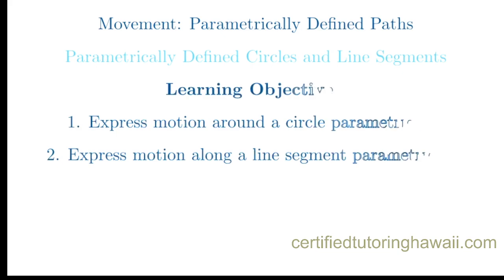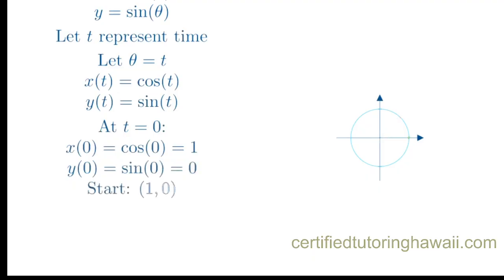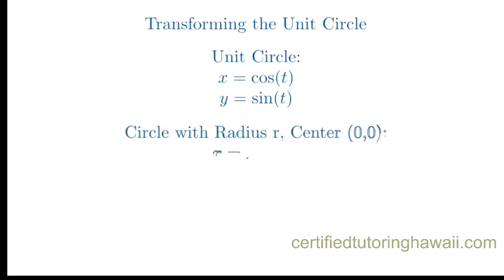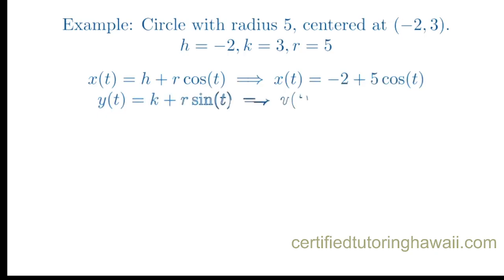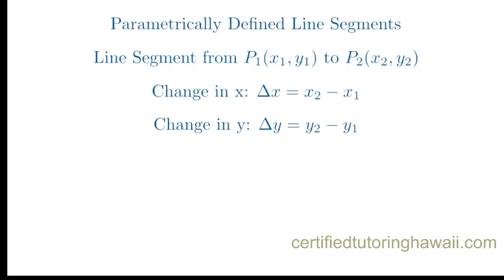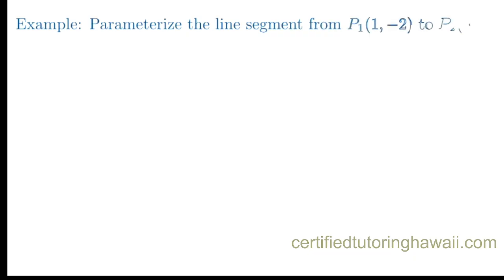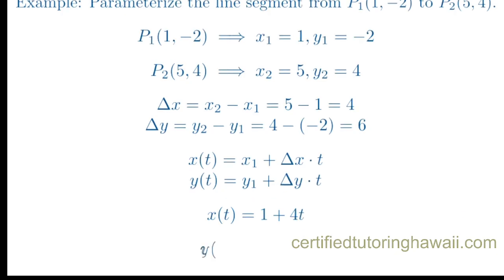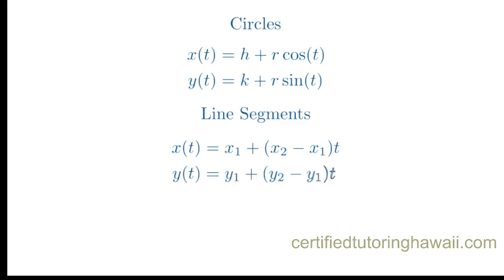AP Precalculus 4.4 Parametrically Defined Circles and Lines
Explore how circles and lines can be represented using parametric equations. Analyze their motion, direction, and key features, and connect parametric forms to their standard equations.